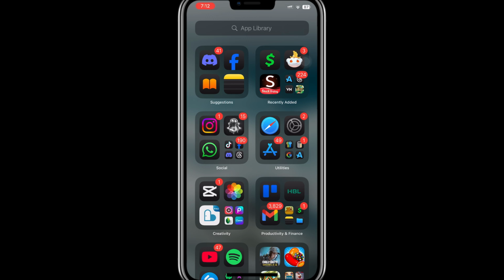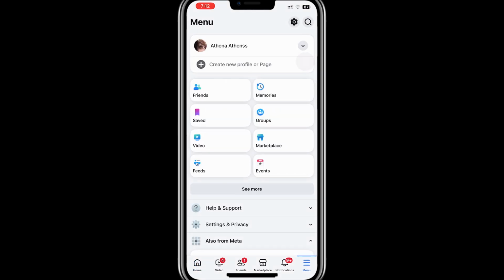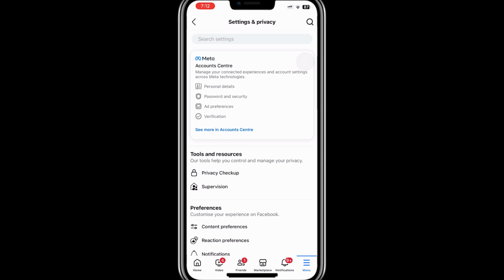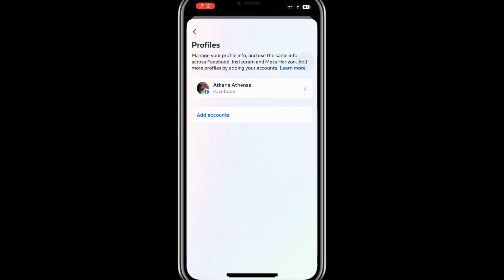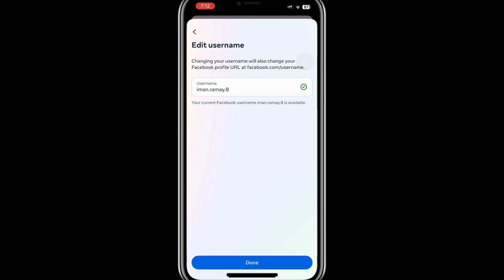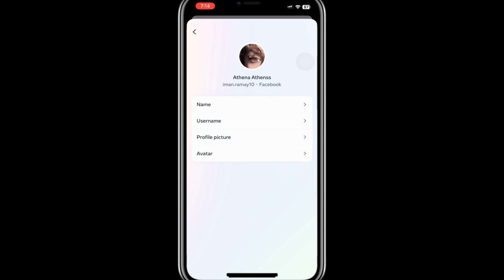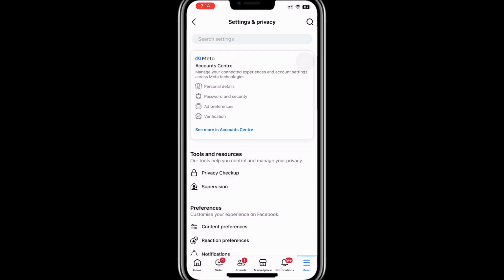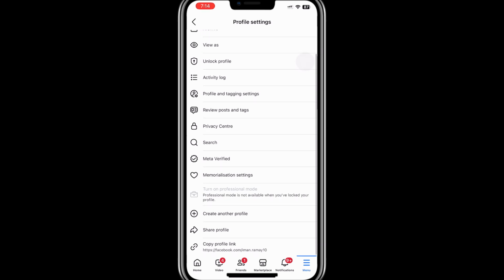How to Change Facebook Page Profile Link (2026) - Change Facebook URL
In this video, we’ll show you how to update the profile link (URL) for your Facebook page in 2026. Learn the step-by-step process to customize your page username, create a professional URL, and make your page easier to find online.